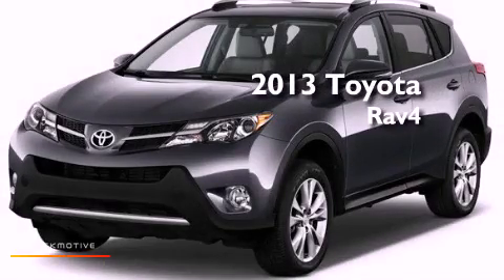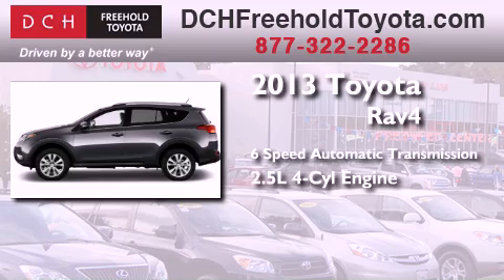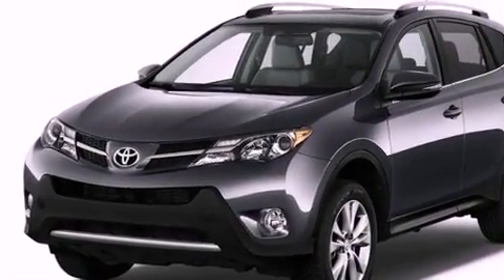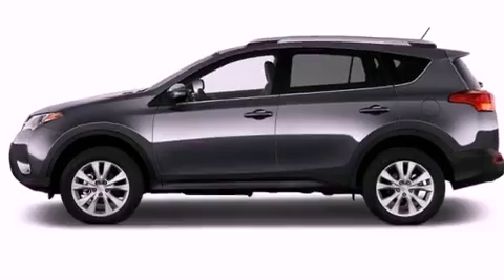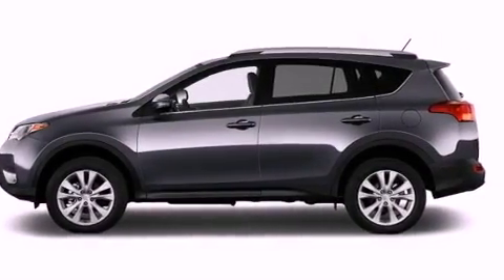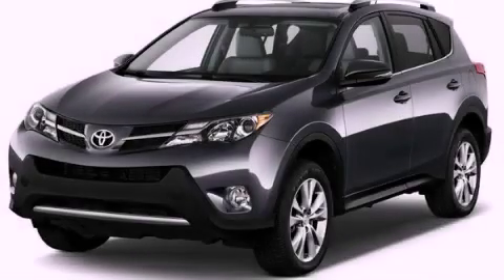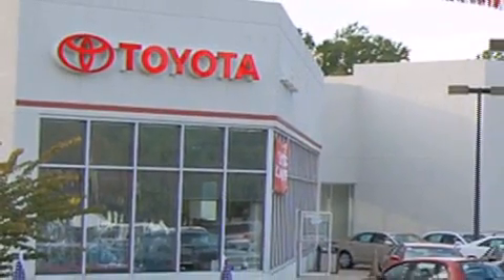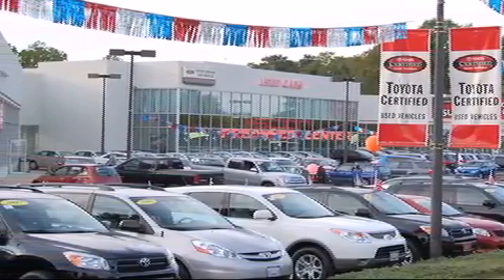2013 Toyota Rav4 Freehold NJ 7728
Year : 2013
 Make : Toyota
 Model : Rav4
 Engine : Gas I4 2.5L/152
 Trans . : Automatic
 Exterior : Classic Silver Metallic
 Miles : 5
 Interior : BLACK
 Stock : FT30735